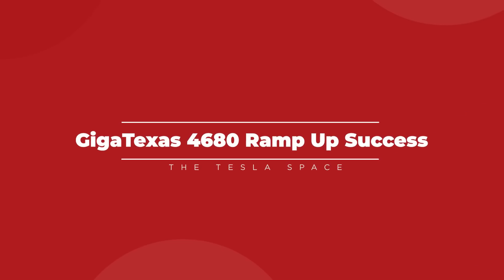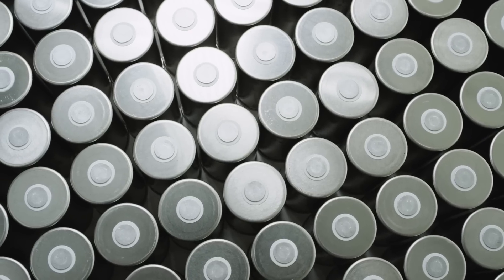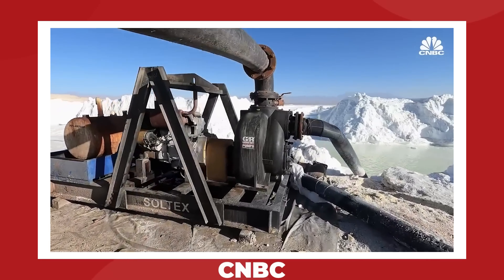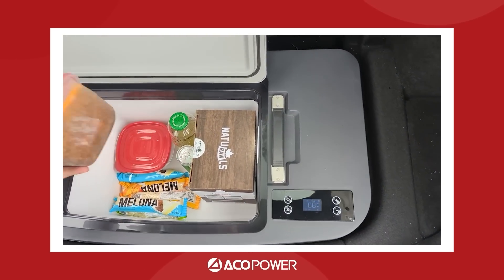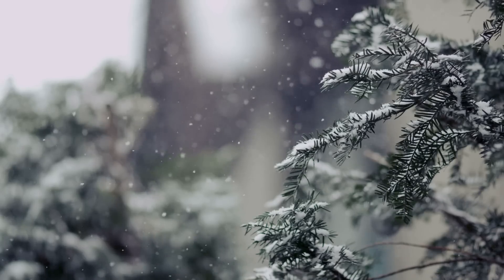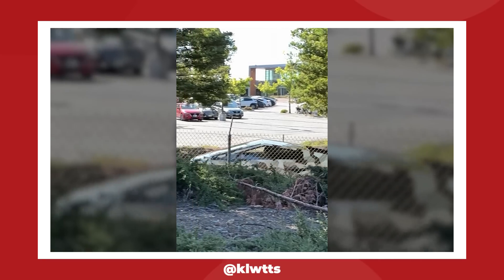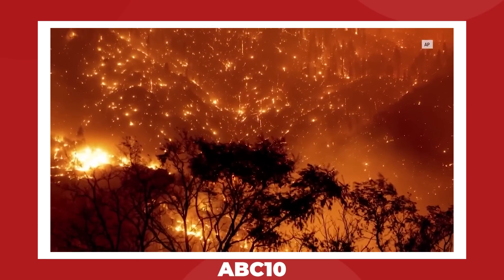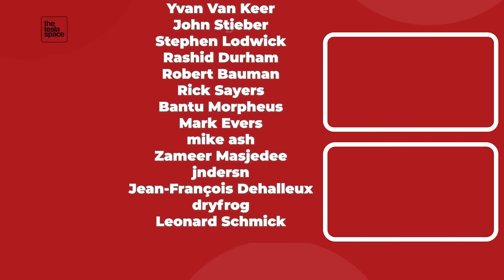Major New Tesla 4680 Battery Update Is Here!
Last video: The Real Reason SpaceX Developed The Starship!